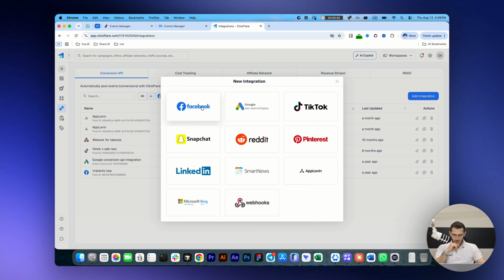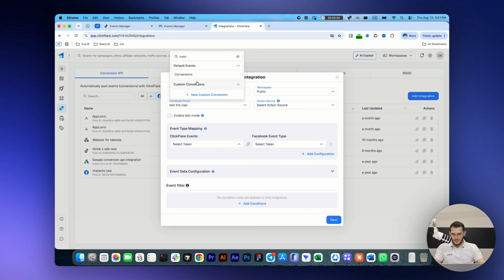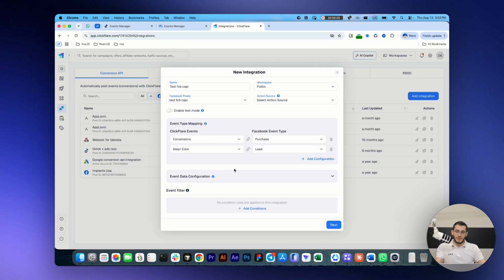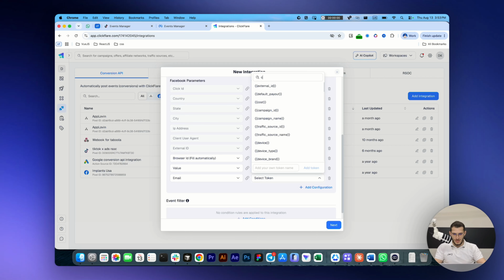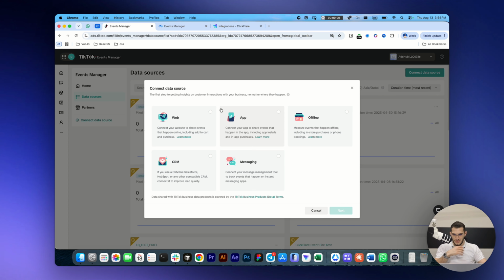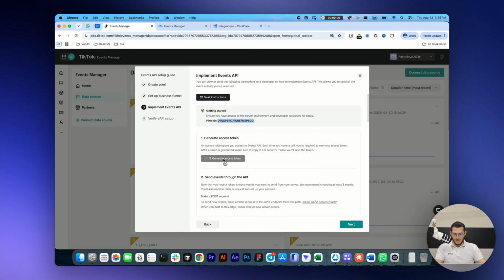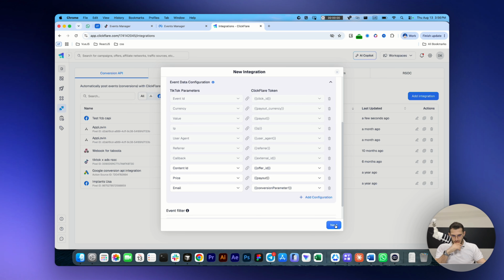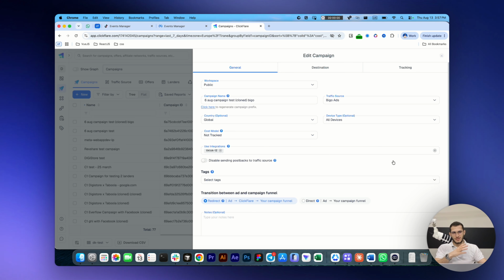How to Set Up Facebook & TikTok Conversion API (Clickflare CAPI Tutorial)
Ad blockers and browser restrictions are eating your conversion data, and your ad platform can't optimize on data it never receives. In this video, I'll show you how to set up the Conversion API (CAPI) in ClickFlare for both Facebook and TikTok, so your conversions flow server to server straight to your traffic source.

I'll walk you through grabbing your Pixel ID and Access Token, creating the integration in ClickFlare, mapping your events, and customizing the pixel payload to send extra data like payout value, email, and zip code. Then the final step most people forget: linking the integration to your campaign.

⏱️ Chapters:
0:00 Why you need the Conversion API
0:25 Facebook CAPI setup and event mapping
4:05 TikTok CAPI setup
6:12 Linking the integration to your campaign